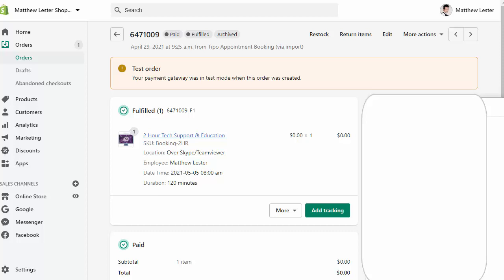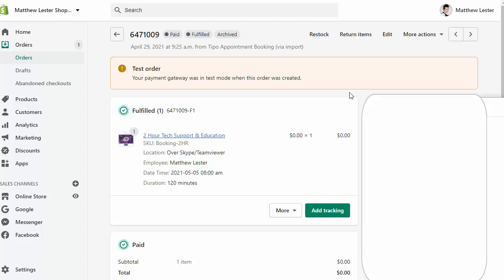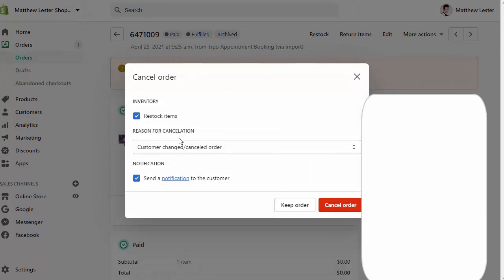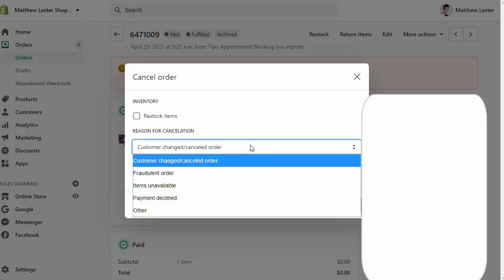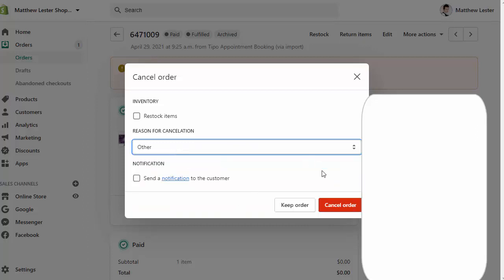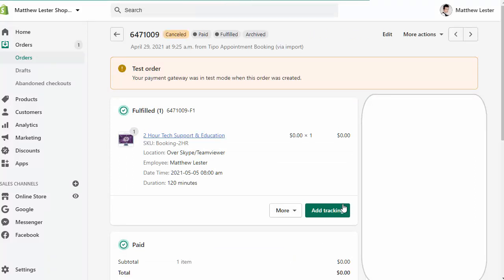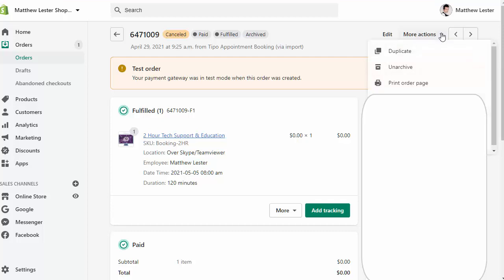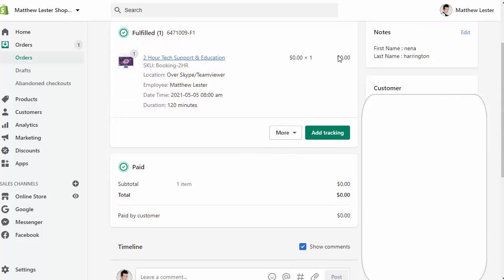Cancel an order in Shopify - Matthew Lester Website Design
You are frustrated and want to CANCEL a Shopify order. I show you how to do that step by step.

► Comment: Make me 😃HAPPY
I can help your business rise to the next level; get on the web and thrive.

I'm a Shopify web designer with 30 years experience in website design. Whether you are currently only brick and mortar or just want to migrate to the Shopify platform with an updated design, I can outline a plan of action that will increase your future revenue. GUARANTEED! I'm not just a graphic designer & photographer but a previous ecommerce entrepreneur selling over 8 million in gross sales with my own online dropship webstores. Trust me, I know the ins and outs of ecommerce, helping you avoid pitfalls I have previously worked through.